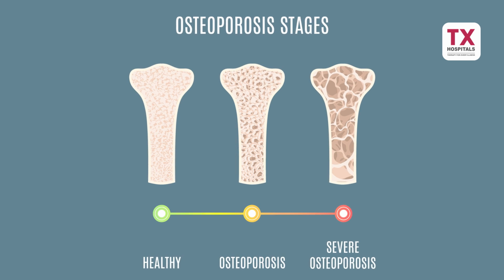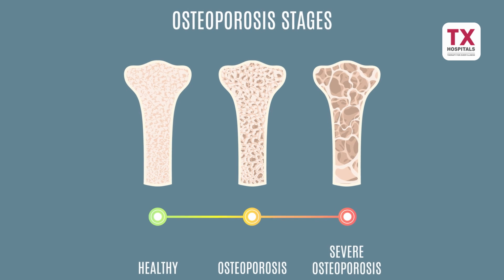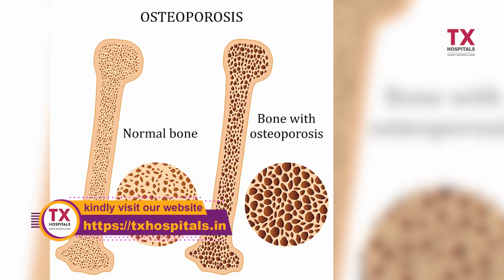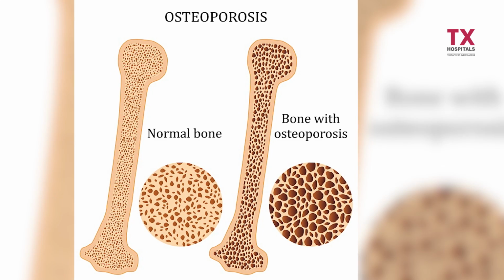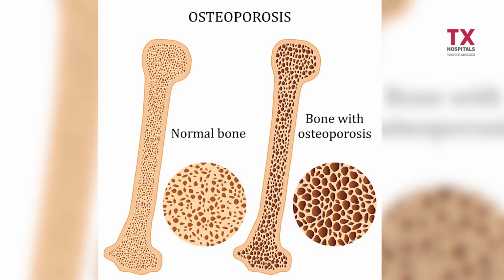Osteoporosis: Symptoms, Causes & Treatments || Dr Naresh Kumar || TX Hospitals || Latest Health Tips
About Dr. Naresh Kumar Gajjala

Dr. Naresh Kumar G is a Neurologist and Neurosurgeon in Hyderabad and has an experience of 7 years in these fields. Dr. Naresh Kumar G practices at TX Hospital in Uppal, Hyderabad. He completed MBBS from Osmania Medical College, Hyderabad in 2011,MS - General Surgery from Gandhi Medical College, Hyderabad in 2014 and MCh - Neuro Surgery from NIMS, Hyderabad in 2017. He is a member of Medical Council of India (MCI). Some of the services provided by the doctor are: Head Injuries and Spinal cord injuries, Epilepsy / Fits, Strokes / Paralysis, Spine / CVJ Surgeries (Minimal invasive) , Neuroncology, Functional NeuroSurgery, Pediatric Neurosurgery, Aneurysms and AV Malformations of Brain and Spine, Migrane and Chronic Headaches, Chronic Diabetic Neuropathies, Cervical and Lumbar Spondylosis etc.,

Osteoporosis causes bones to become weak and brittle — so brittle that a fall or even mild stresses such as bending over or coughing can cause a fracture. Osteoporosis-related fractures most commonly occur in the hip, wrist or spine. Bone is living tissue that is constantly being broken down and replaced.

Dear Friends,

TX Hospitals Group is an upcoming chain of multi specialty health care provider which is spreading its wings all around the city with its two fully functional, well equipped 200 bedded centres and two more in the pipeline, its mission is to offer qualitative care to all its patients in a patient friendly environment with a focus on clinical excellence, patients safety and dignity, transparency and affordability and accessibility of quality care to every patient.